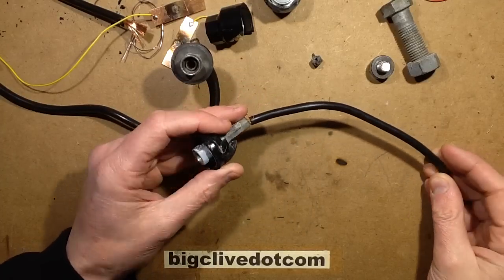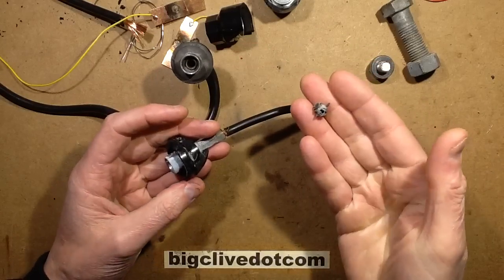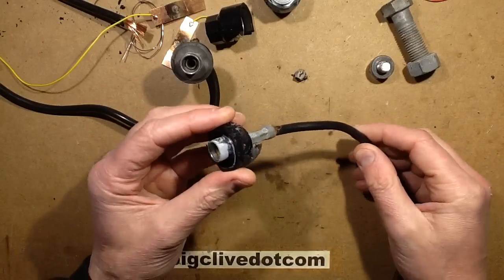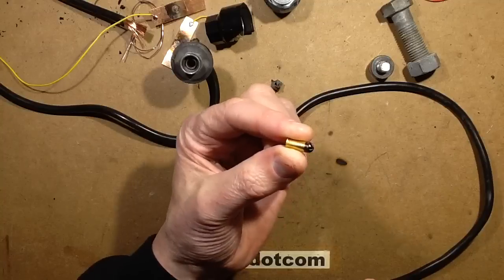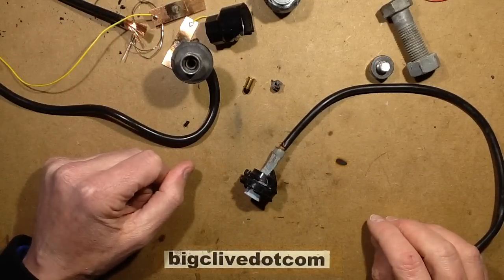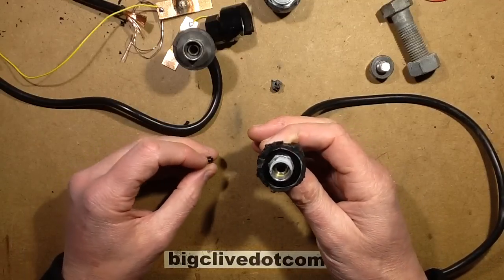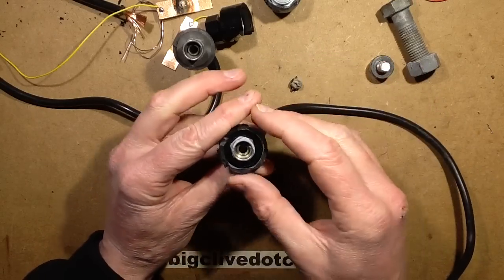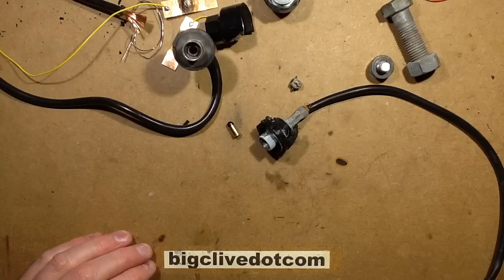Bear, beer and bang update! The hidden explosive charge.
It turns out there's a .22 shell that is fired by the hot carbon pin.  Thanks to Zlobodan from Sweden for pointing that out.  No wonder it was so loud!